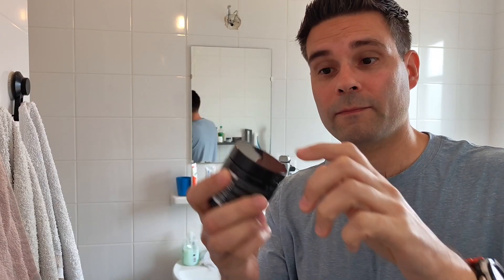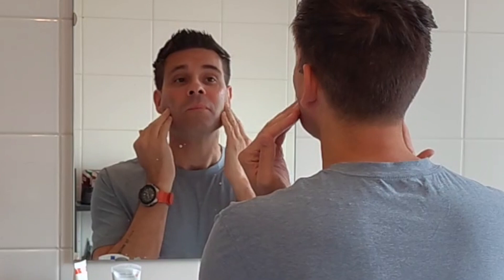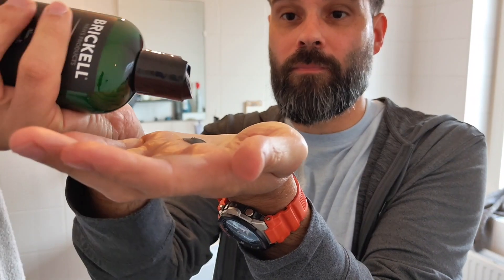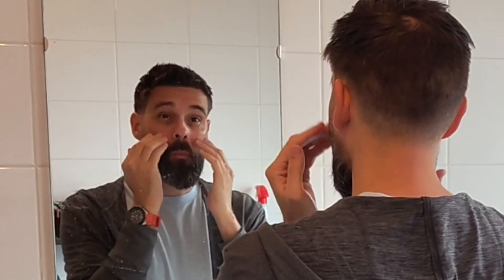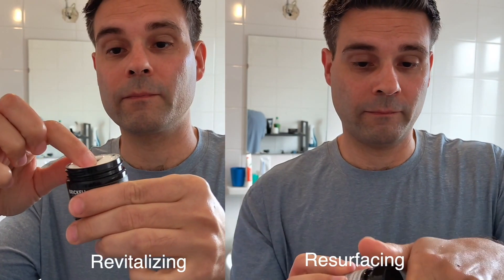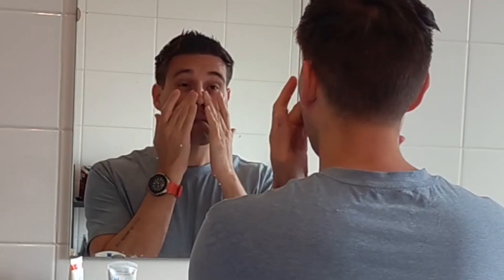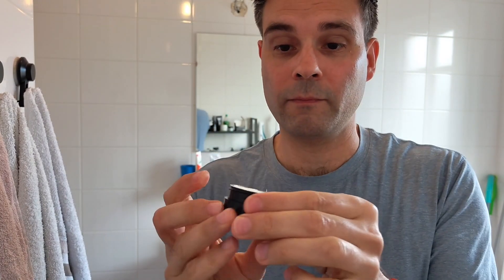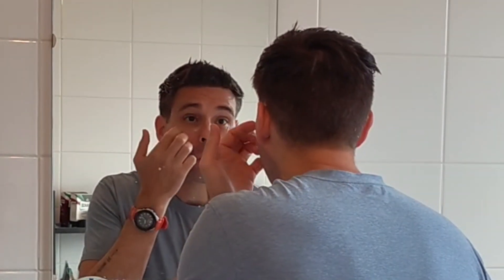My Complete Brickell Men Morning Routine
In this video, I'll show you my complete morning routine with Brickell products like the Face scrub, eye cream, anti-aging cream, charcoal face wash.